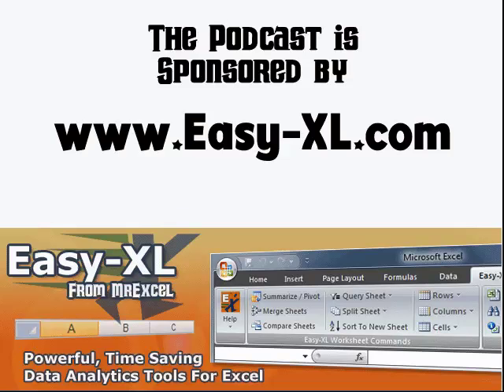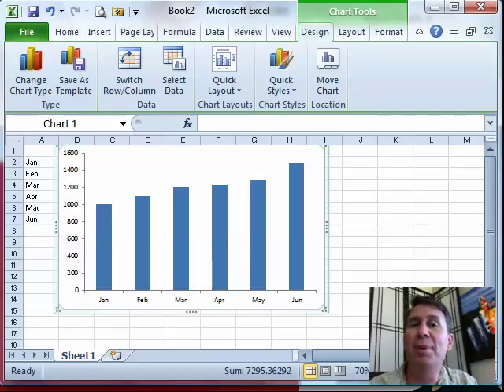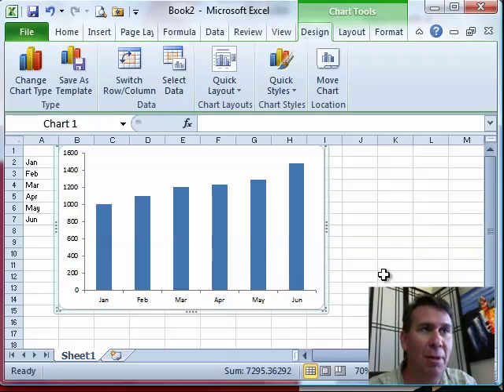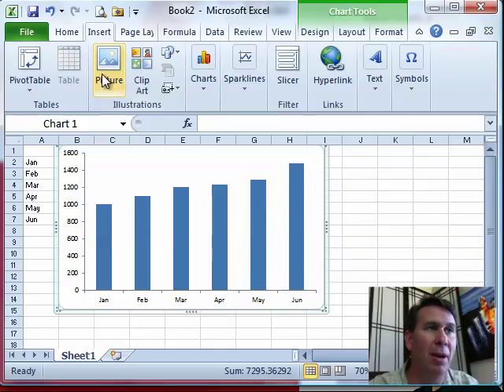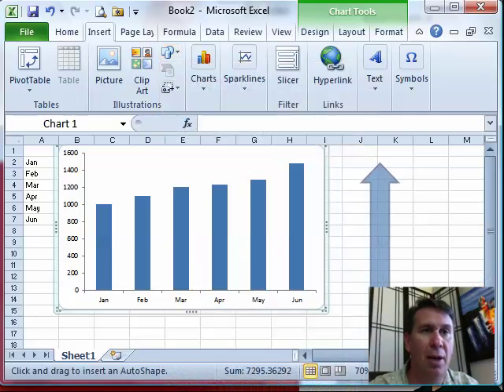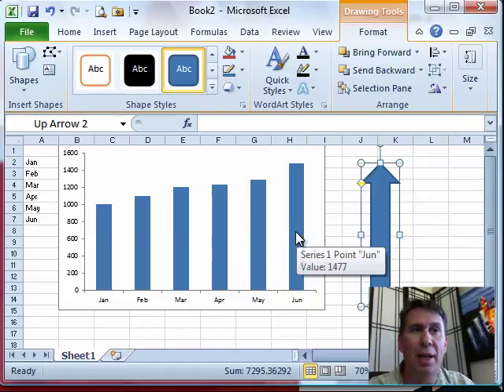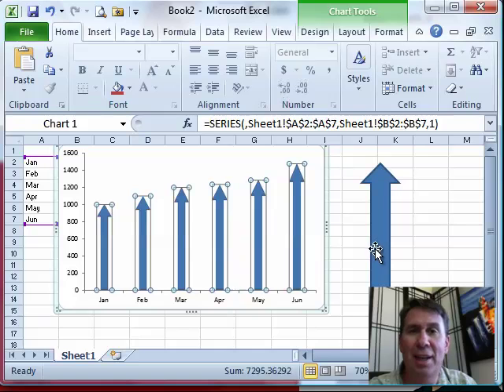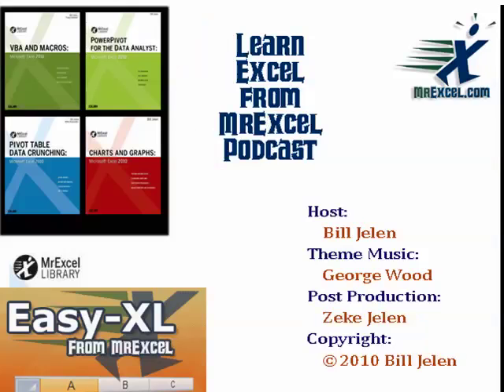Excel Charts - Use Arrows or Other Shapes for Bars or Columns in Excel Chart - Episode 1275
Microsoft Excel Tutorial: Find yourself bored with the same old column or bar charts? Why not replace the column/bar with a shape - perhaps an Arrow?

Welcome to another episode of the MrExcel netcast. In this episode, we will be diving into Chapter 2 of our Excel Charts and Graphs book, where we will be discussing how to use shapes as markers in your charts and graphs. This is a great way to add some visual interest to your data and make your charts stand out.

Have you ever wanted to replace those boring column markers in your column chart with something more exciting, like arrows? Well, in this podcast, I will show you just how easy it is to do. First, we will go to the Insert tab and browse through the shapes to find the perfect arrow shape. Once we have selected the arrow, we will draw it to the desired height on our chart.

Now, here's the trick. Instead of just inserting the arrow as a separate shape, we will actually copy it to the clipboard by using the shortcut CTRL+C. Then, we will click on the series that has the column markers and use the shortcut CTRL+V to paste the arrow as the new marker. And just like that, we have replaced those boring column markers with our selected shape. It's that simple!

Using shapes as markers is a great way to add a unique touch to your charts and make them more visually appealing. So why settle for the same old column markers when you can easily switch them up with arrows, stars, or any other shape you desire?

Table of Contents:
(00:00) Excel Charts Chapter 2: Arrow Markers
(00:20) Replacing column markers with arrows
(00:30) Inserting and selecting arrow shape
(00:48) Copying and pasting to replace column markers
(01:06) Clicking Like really helps the algorithm

This video answers these common search terms:
Adding visual interest to charts
Arrow markers in Excel charts
Chapter 2: Arrow Markers
Copy and paste in Excel
Excel charts
Excel Charts and Graphs book
Excel graphs
Replace column markers
Replace column markers with arrows
Upward facing arrow shape